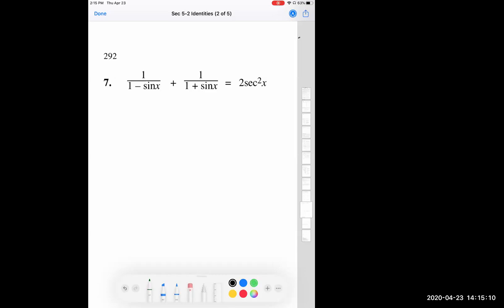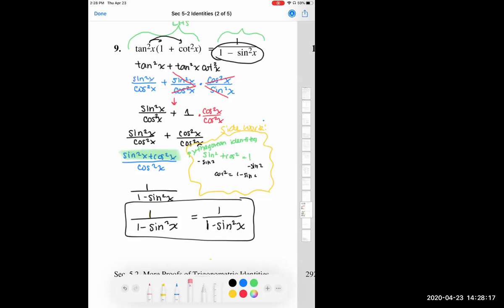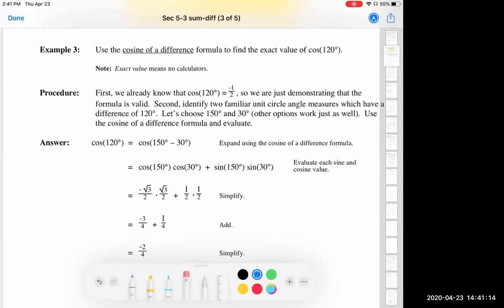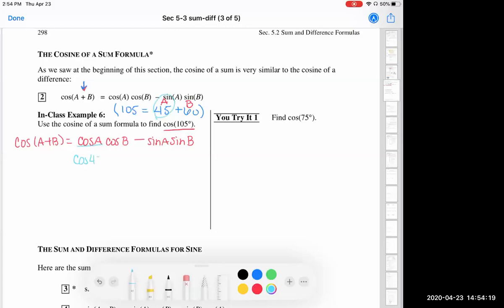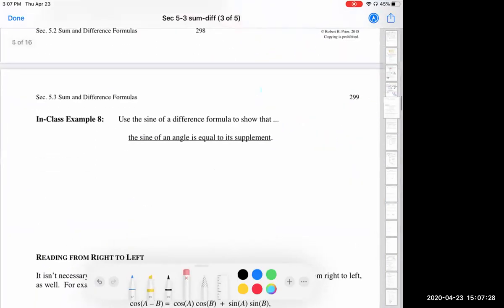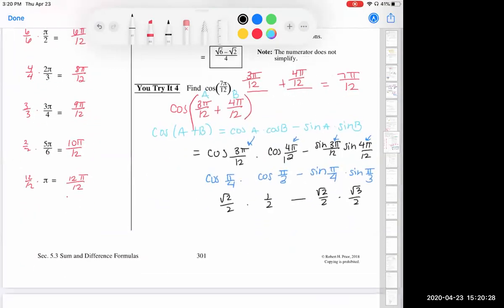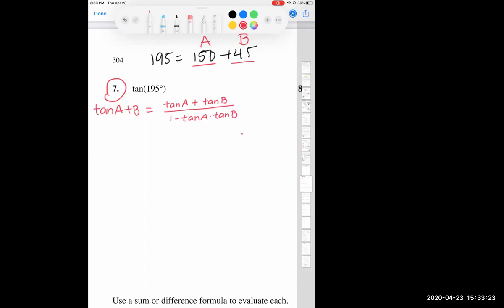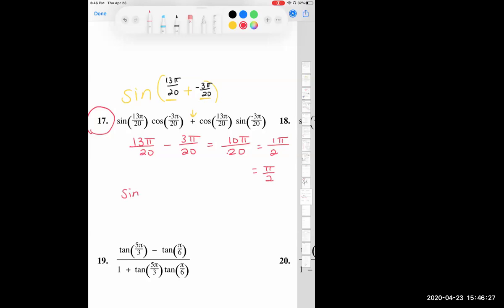Mat36 4/23/20 Section 5.3